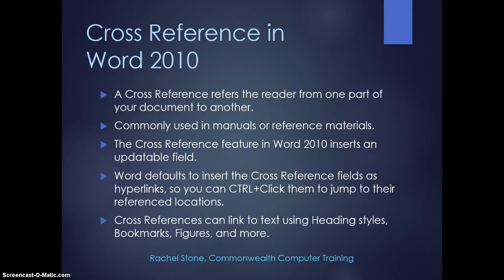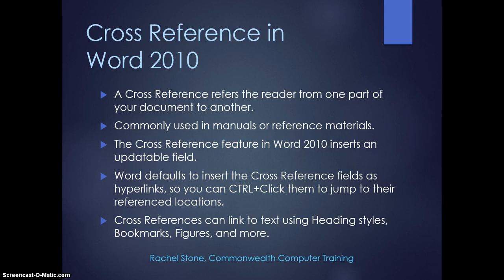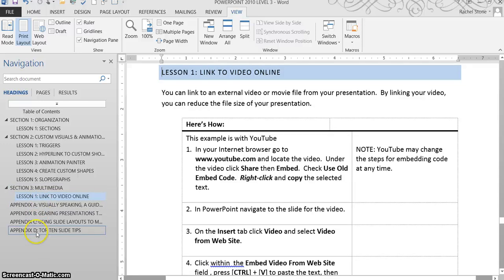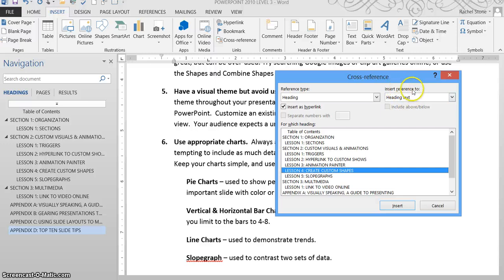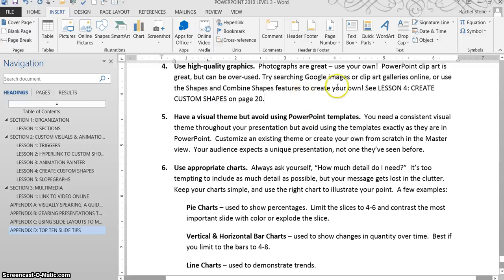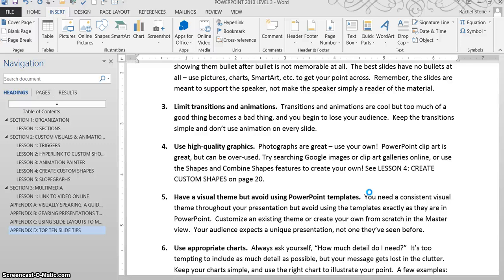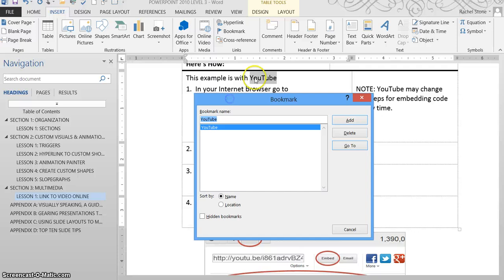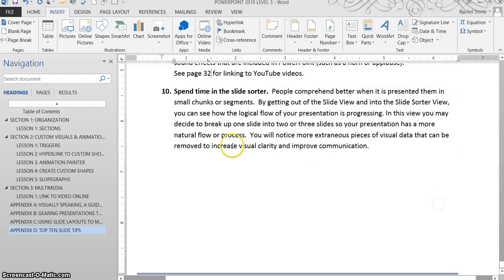Word 2010 Cross References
If you are referencing a specific part of your document and you don't want to have to update the paragraph or page number every time you make changes, this video is for you! By using cross-references and bookmarks, you can include referenced items that update automatically and also allow you to jump to the referenced location.